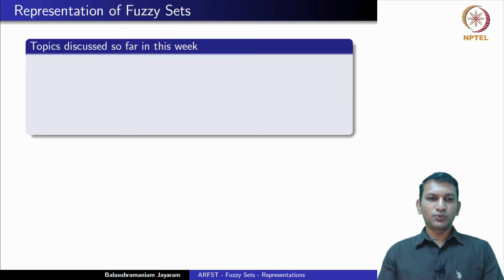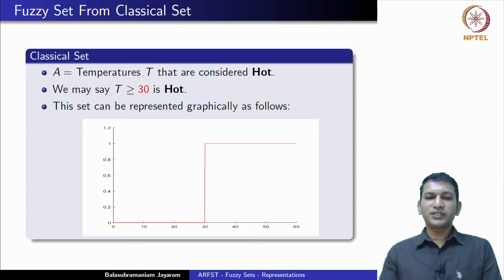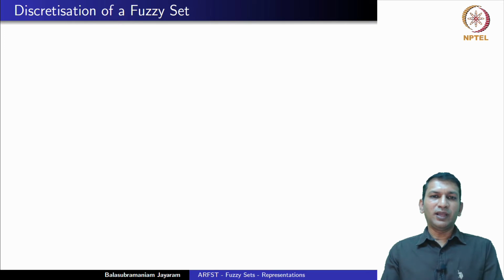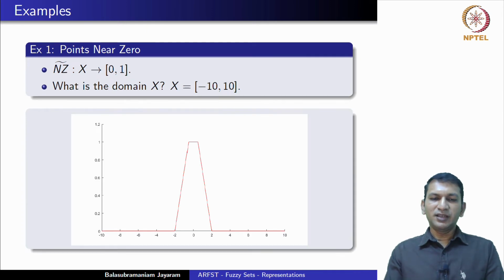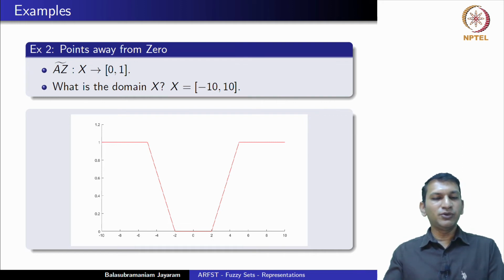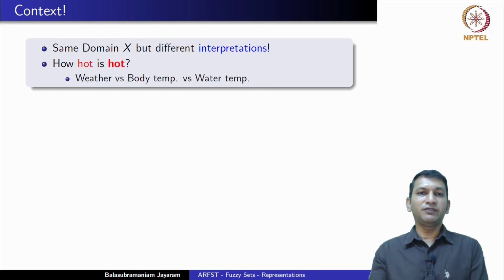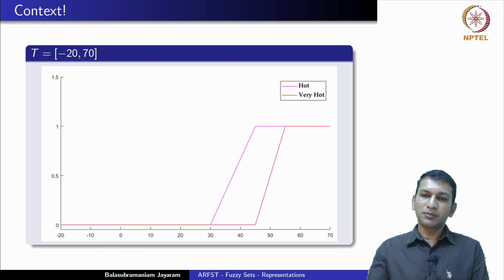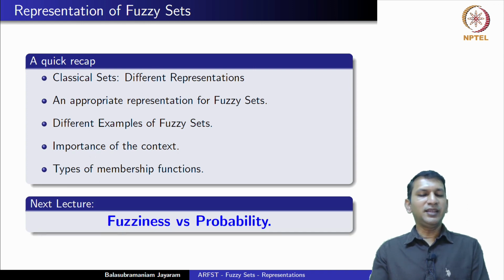Fuzzy Sets - Representations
Different representation of classical sets - Membership Functions - Discretisation - Importance of the context on the representation - Types of Membership Functions